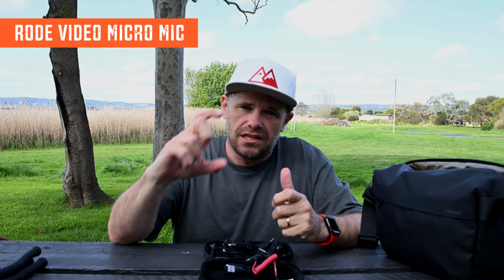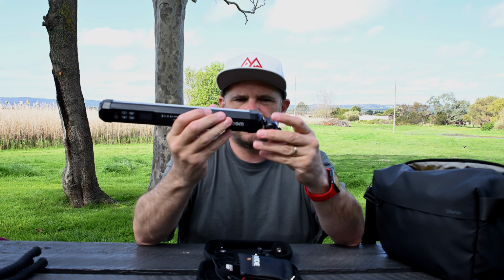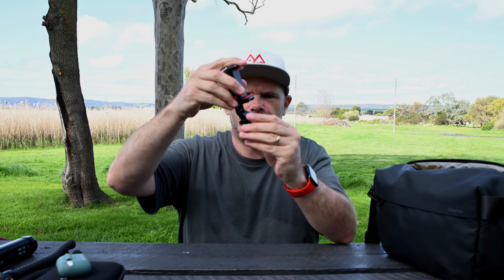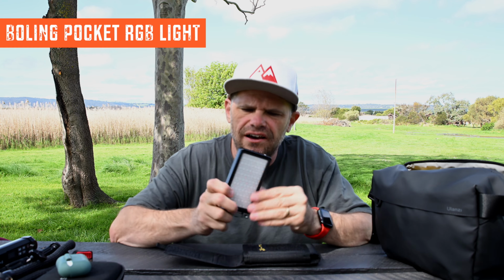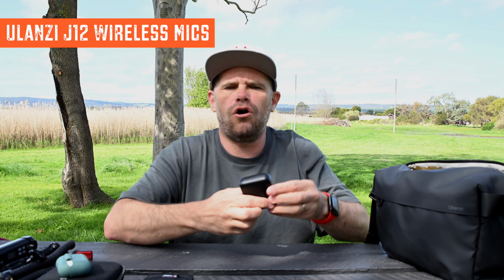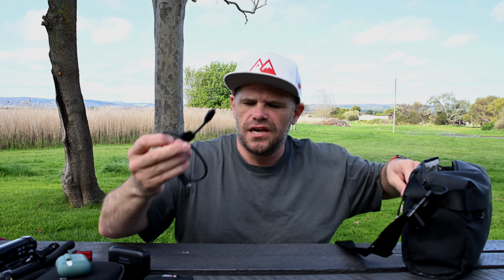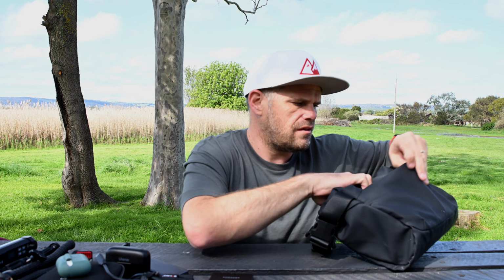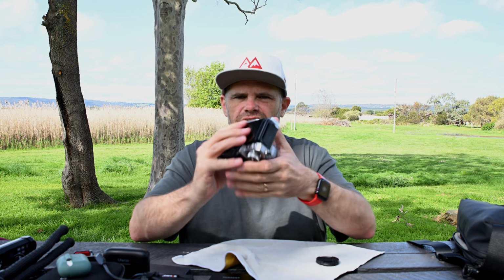What's in my Travel Vlogging Camera Bag in 2022?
What's in my Travel Vlogging Camera Bag? A lot of gear, in a relatively small bag.

🔥 Ulanzi Light Junior Casual Camera Shoulder Bag
🔥 Weeylite K21Tube light
🔥 Ulanzi Mt-11 Octopus Tripod
🔥 Rode VideoMirco Mic
🔥 Rode Lavelier Mic
🔥 Mini Ball Head
🔥 Phone Mount
🔥 Mini Super Clamp
🔥 Boling RGB Pocket Light
🔥 J12 Wireless Dual Lavelier Phone mics
🔥 USB Hub
🔥 Samsung 2TB SSD
🔥 Small Rig L-Bracket for Nikon Zfc
🔥 Nikon Zfc Camera